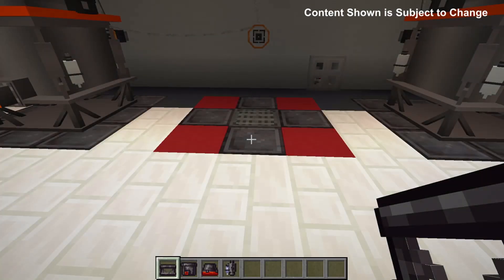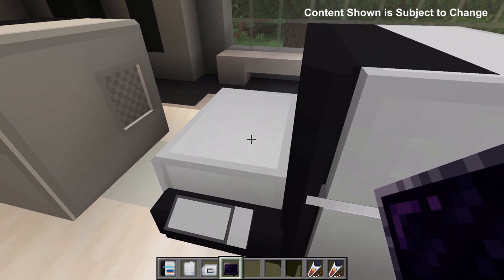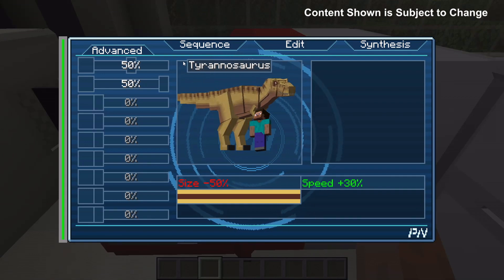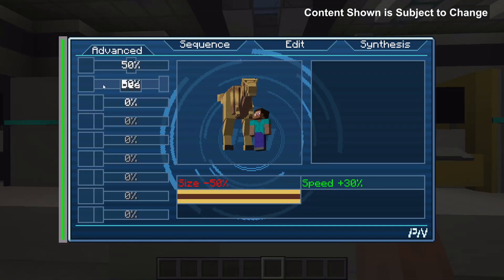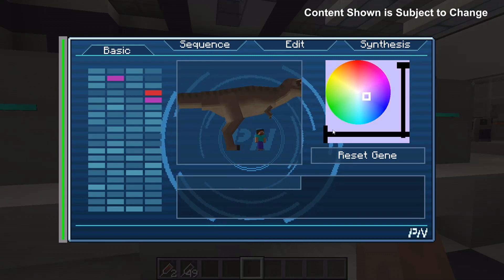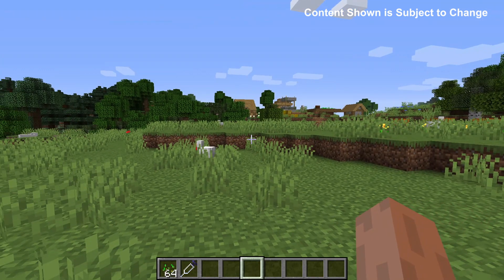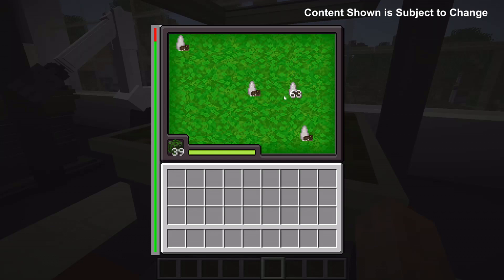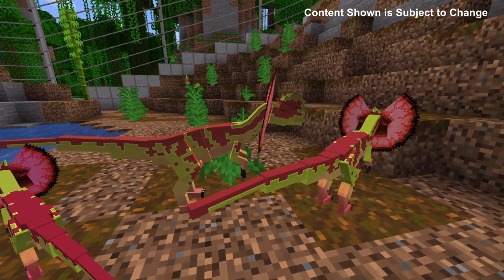Project Nublar Cloning Guide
All content shown is subject to change.

Chapters:
00:00 Intro
00:23 Fossil Processor
02:16 Sequencer
11:12 Egg Printer
12:21 Incubator
15:05 Spawning the dinosaurs
15:57 Closing words